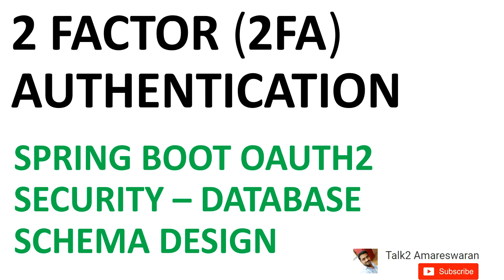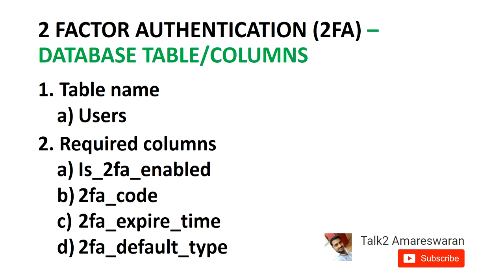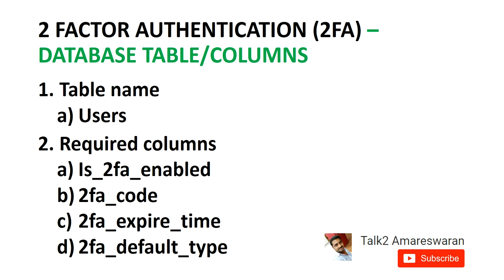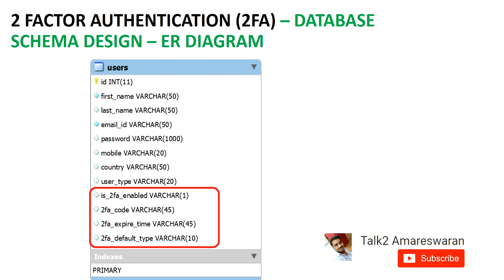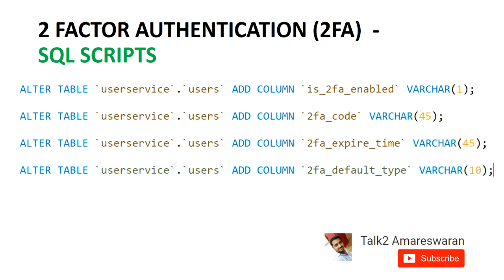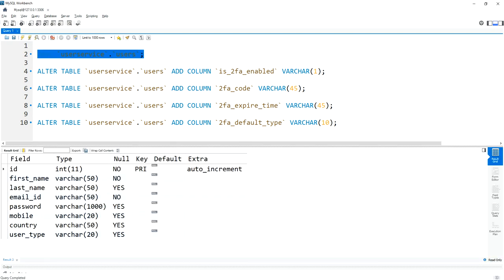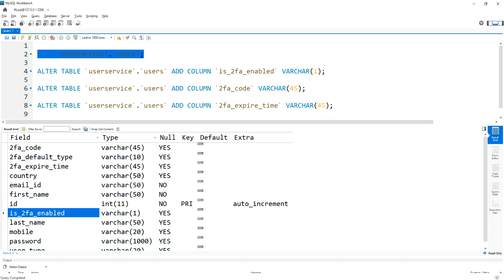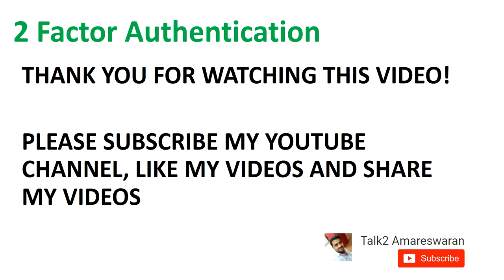#2 Two Factor Authentication | 2FA | Database Schema | Spring Boot OAuth2 Security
Two Factor Authentication course videos

Spring Boot OAuth2 Security course video